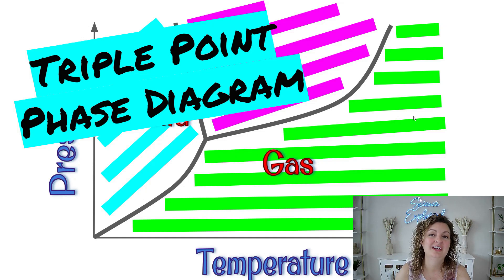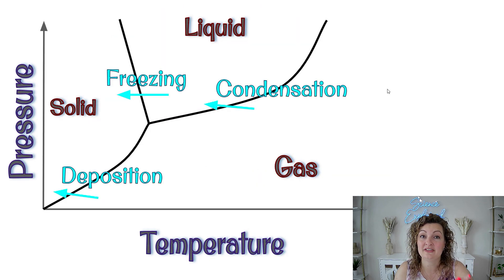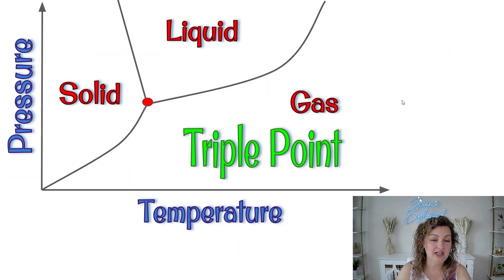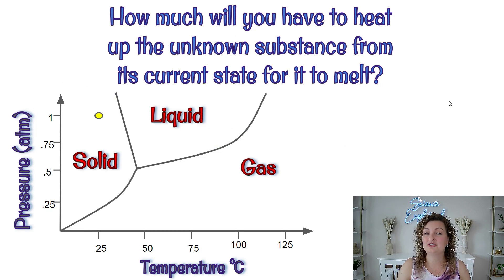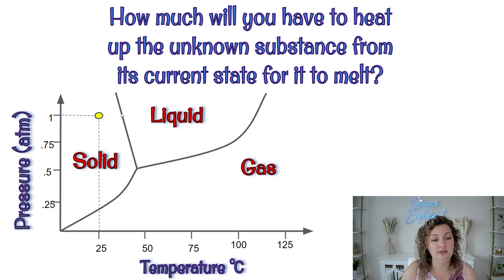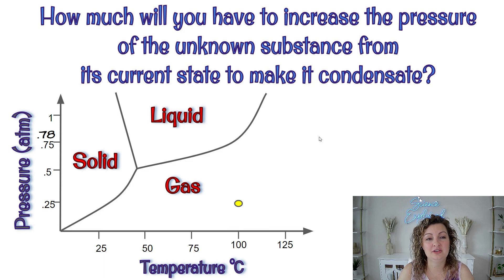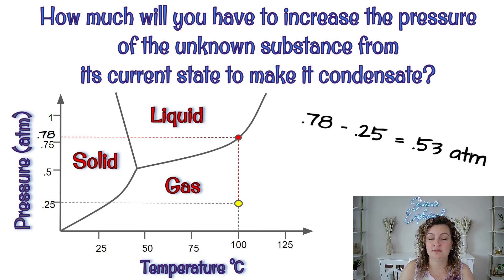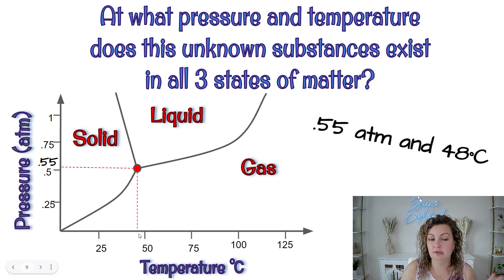Triple Point Phase Diagrams | Phase Diagrams Explained Simply | Practice Problems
Mrs. Bodechon will teach you everything you need to know about a Triple Point Phase Diagram. She will go over where to find the solid, liquid, and gas sections. Then she will show you where the freezing, condensation, vaporization, melting, sublimation, and deposition phase changes occur. And of course she will teach you where to find the Triple Point and what it is exactly. There are practice problems at the end of the video to check for understanding.